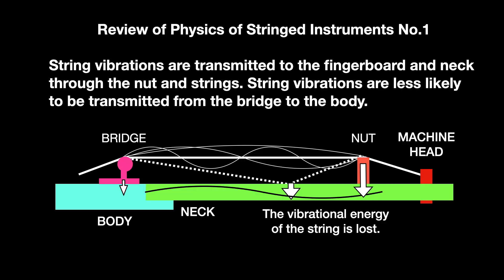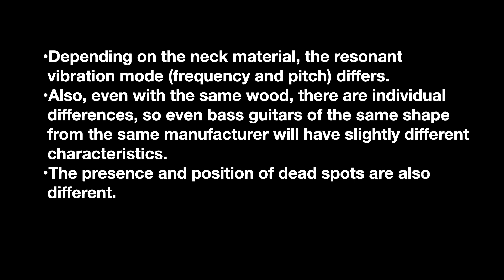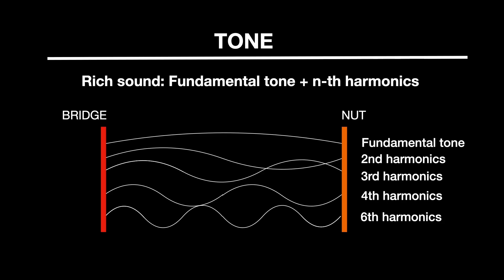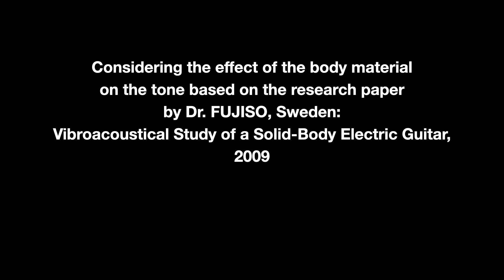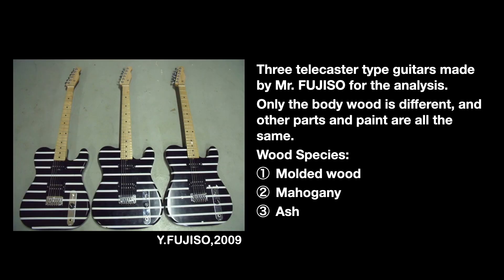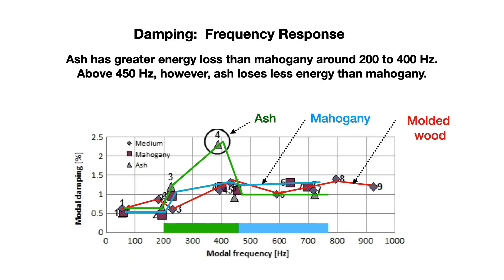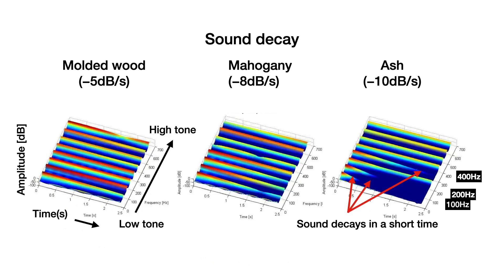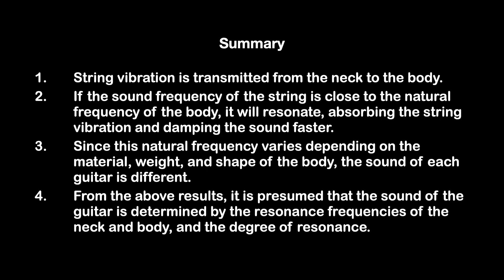PHYSICS OF STRINGED INSTRUMENTS #02 | INFLUENECE OF WOOD SPECIES ON THE TONE OF ELECTRIC GUITARS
This is the English version of the video "Physics of Electric Bass Guitars #02 (Japanese Language)".

1. Physics of Stringed Instruments #01 | Elements that affect the tone